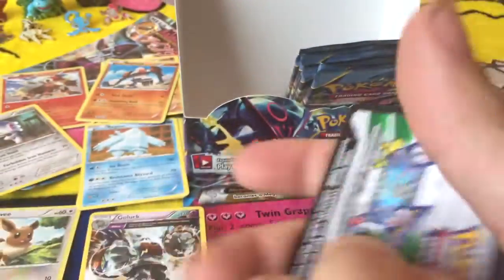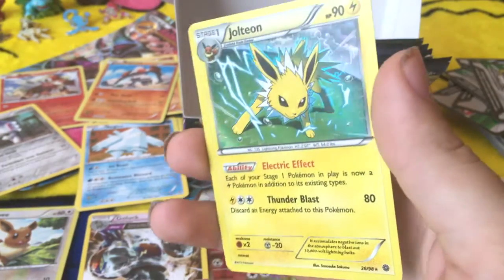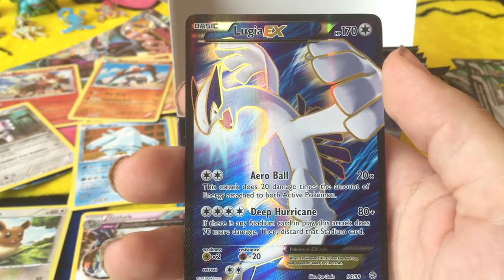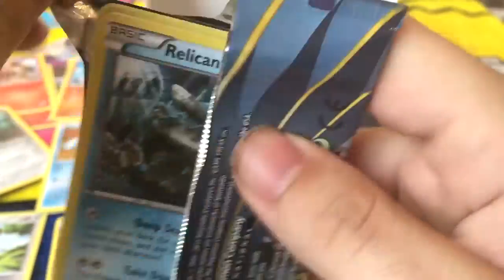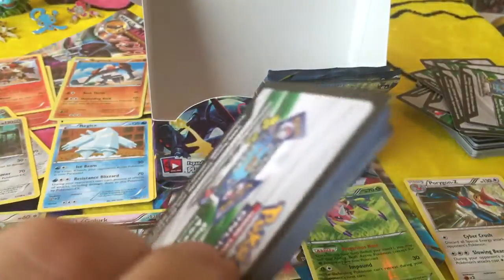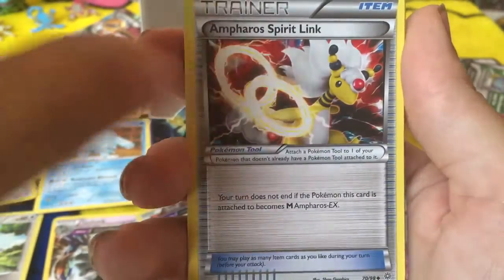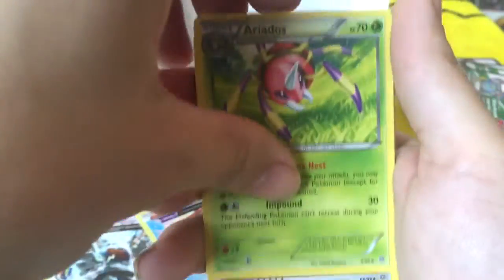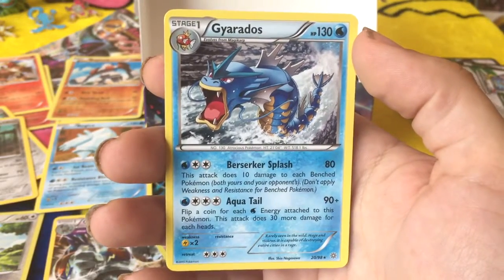Ancient Origins 36 Booster Box Part 3